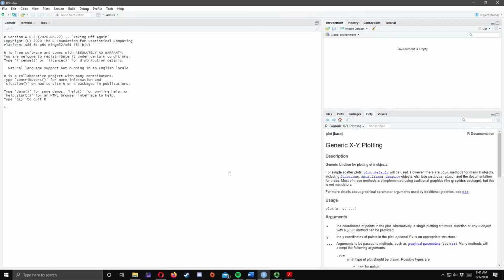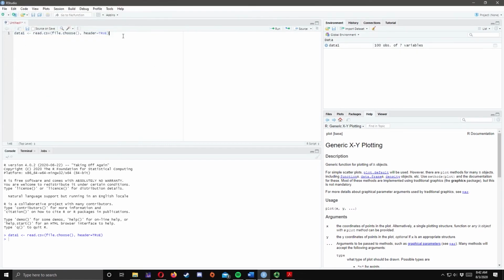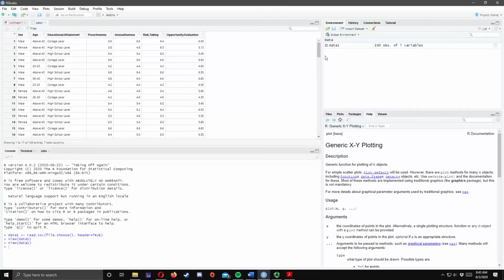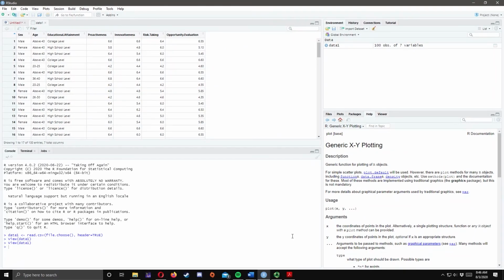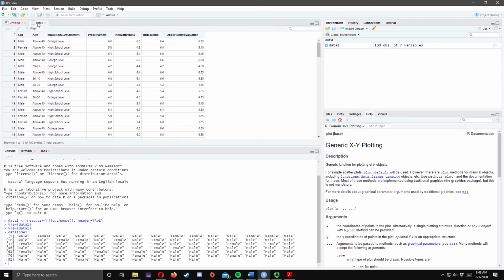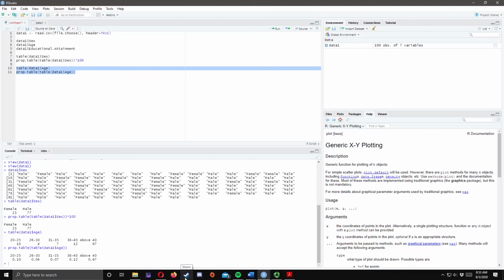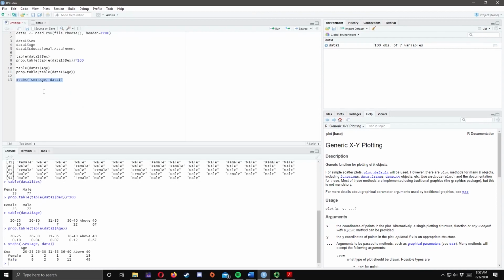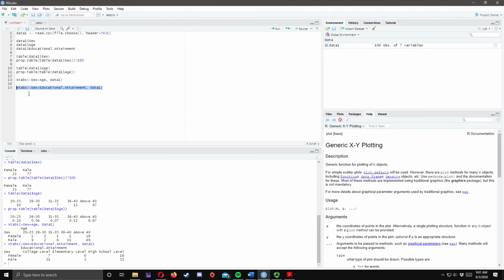RStudio Basics | Creating Tables in RStudio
In this video, I will demonstrate how to create frequency, percentage, and contingency tables in RStudio.